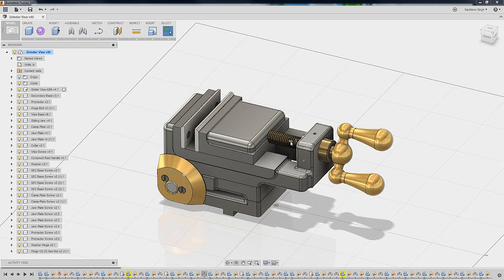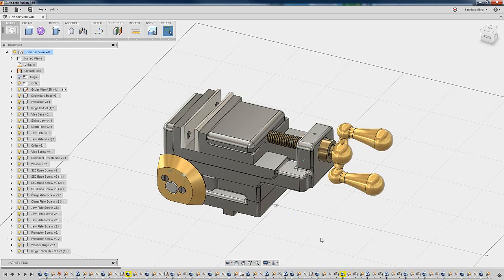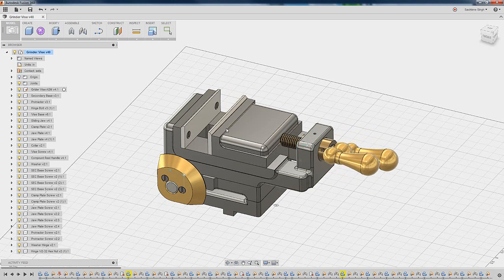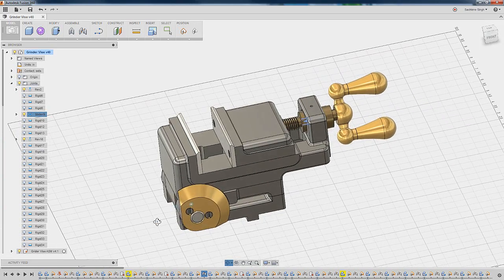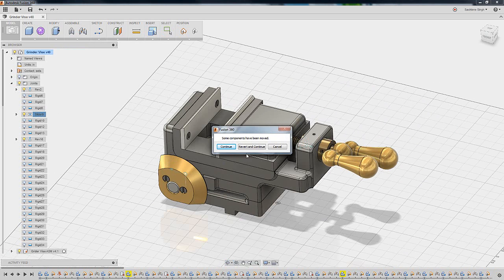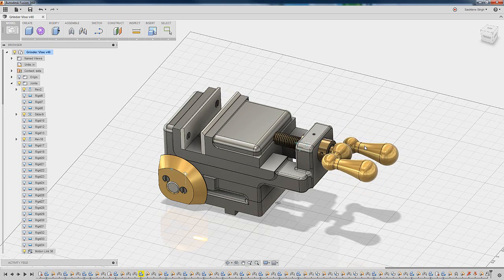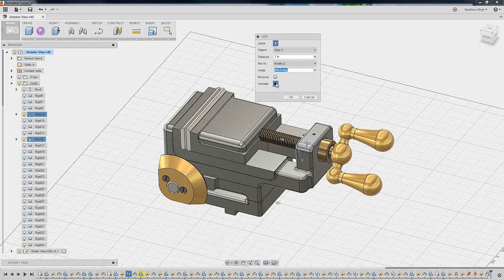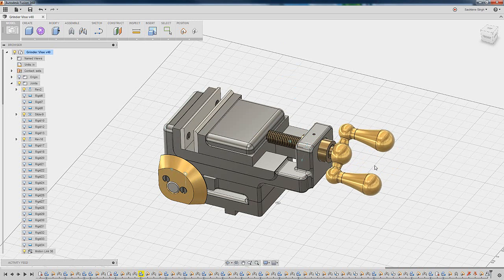Visualize Assembly Movement with Contact Sets | Motion Links in Fusion 360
Sachlene Singh takes you on a journey through the process of defining contact sets and harnessing the power of motion links. In this informative video, you'll gain insights into accurately portraying the intricate movement of your assembly.

Sachlene expertly guides you through the process, demonstrating how contact sets can be your key to unlocking a precise visualization of assembly motion. Whether you're a seasoned pro or new to the world of design, this tutorial is your gateway elevating your assembly design skills.